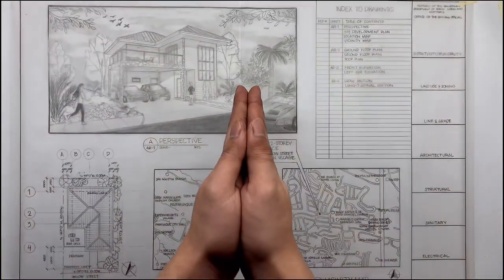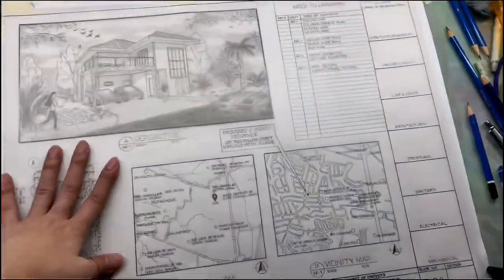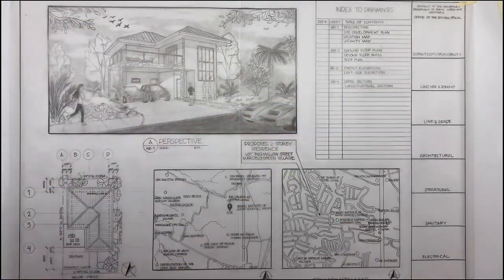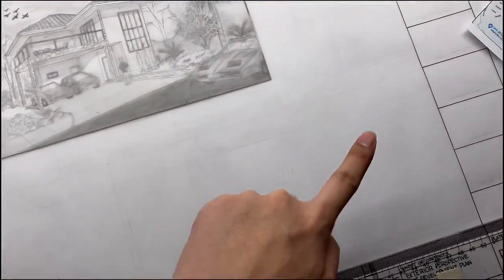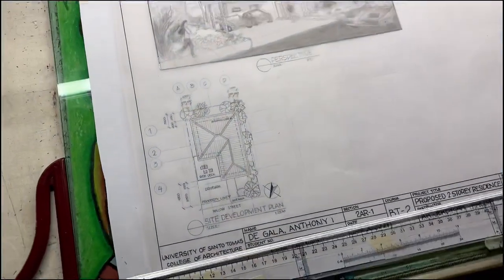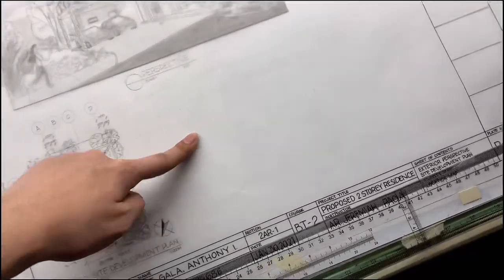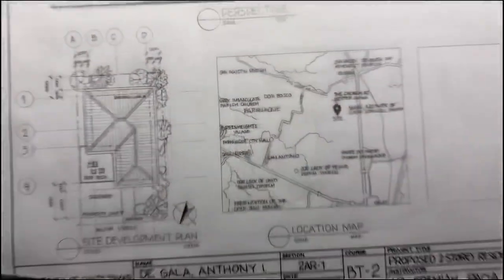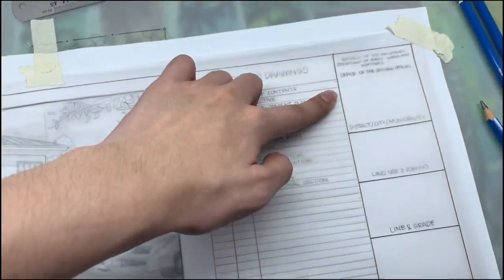Architectural render: Perspective drawing of a 2 Storey residence | Time-lapse Tutorial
Hello guyyss
Back with another video!! Sorry for not posting for 2 weeks!! 😭 I was flooded with requirements! I ALMOST DIED CHOR!!

Im being drained like whirlpool
*insert whirlpool sounds*

Anyways, this is an architectural render of a proposed 2 storey residence!! Hope you loved the video!!

Ig Art

Almost gonna reach 2.5 k subscriber and i am nothing but thankful for you all ❤️😭

GOODLUCK MGA KA ARKI, SLAAYYYY